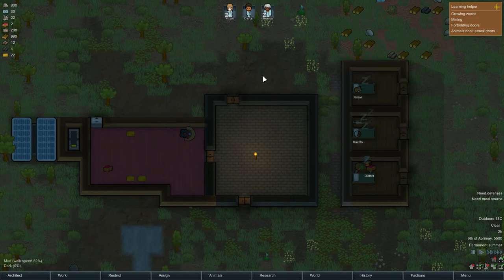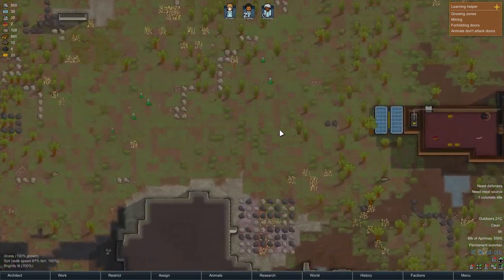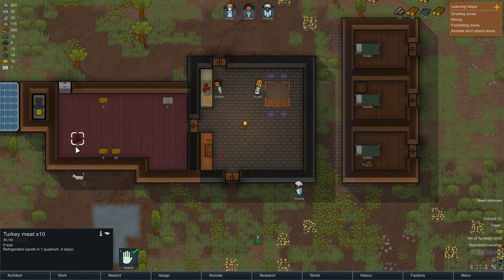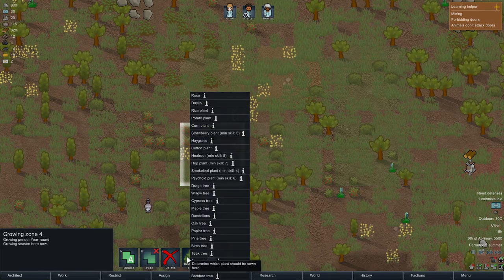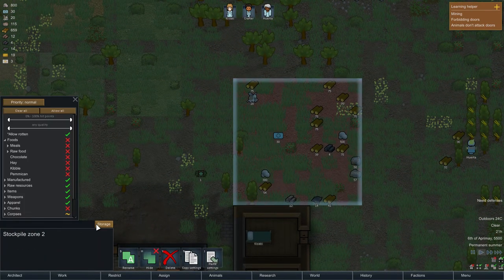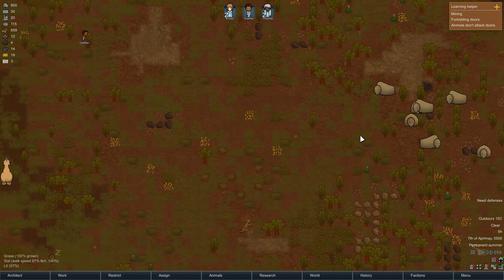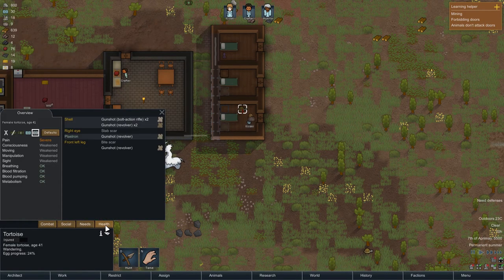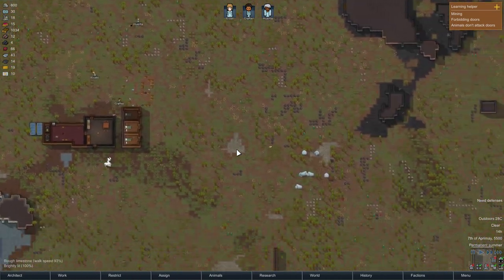RimWorld Let's Play | E03 | Hunting, Butchering, Cooking, and Farming!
In this episode of my RimWorld Let's Play series, we are focusing on getting more food! We are hunting, butchering, cooking and even farming!